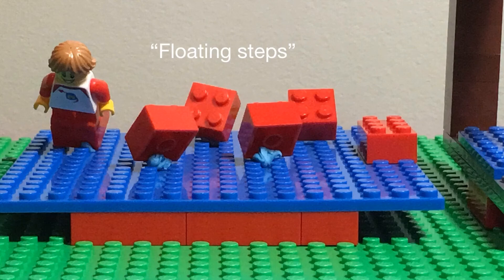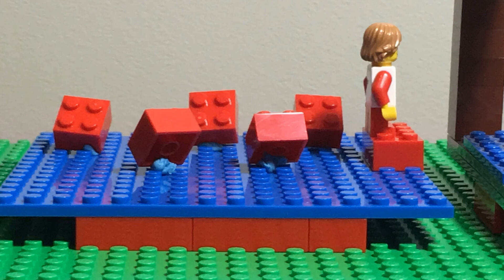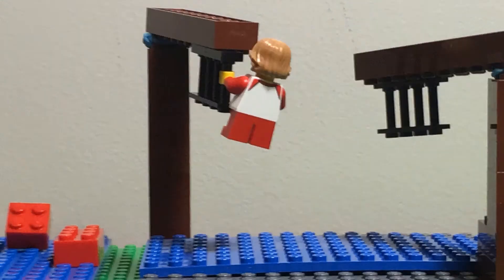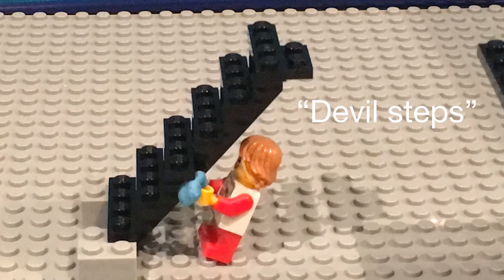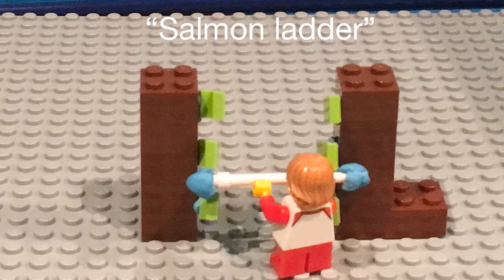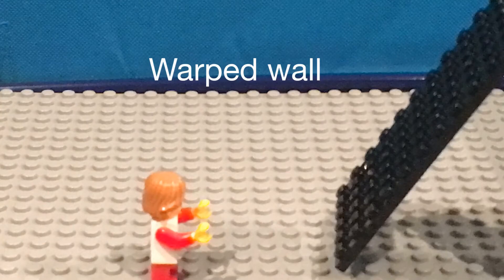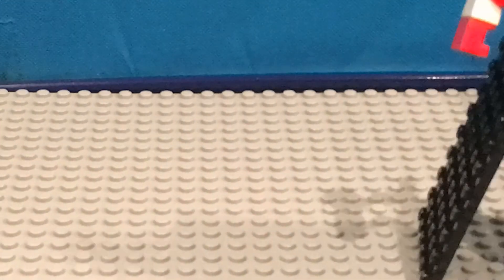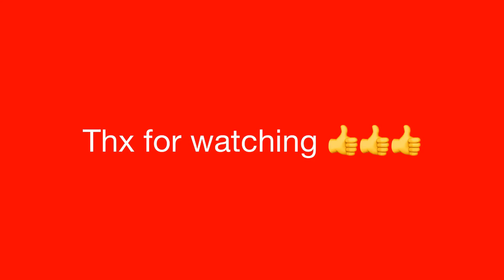a sneak peek